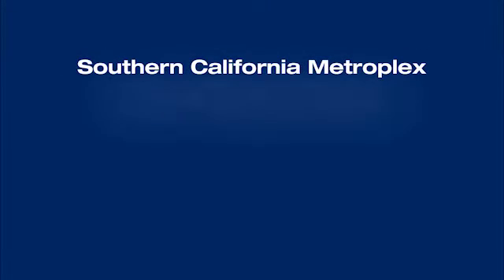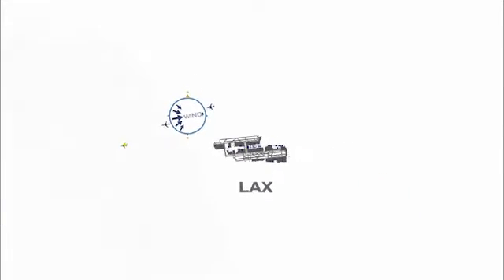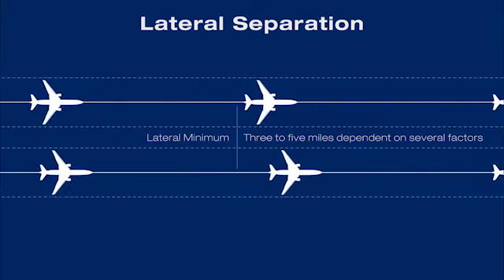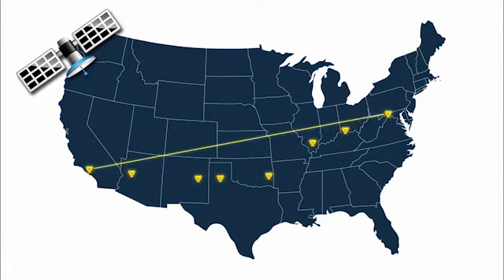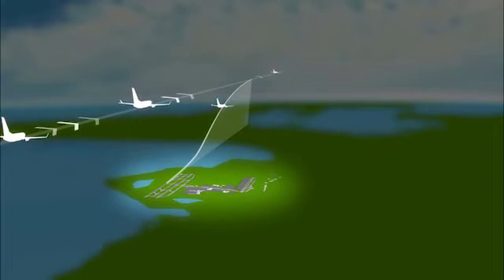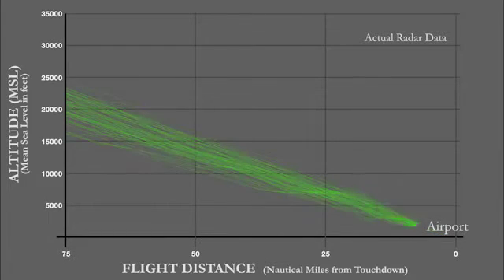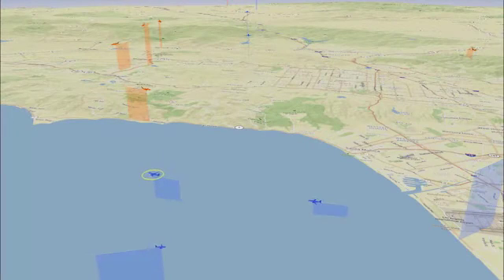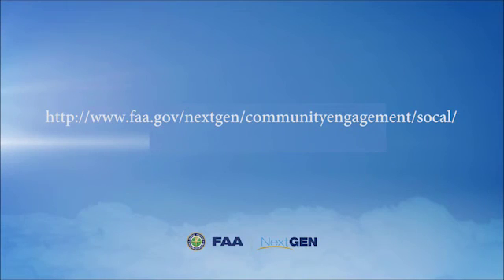How Air Traffic Control Works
This video provides a basic explanation of how the Federal Aviation Administration’s Air Traffic Control system works based on the airspace configuration in Southern California.